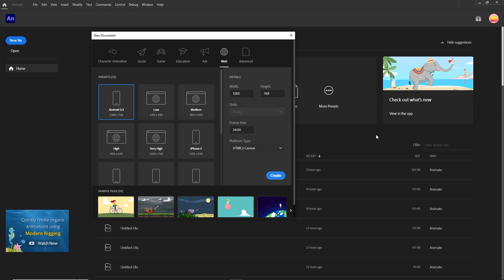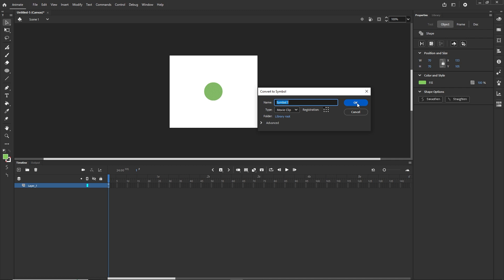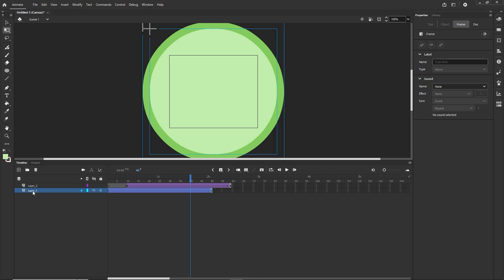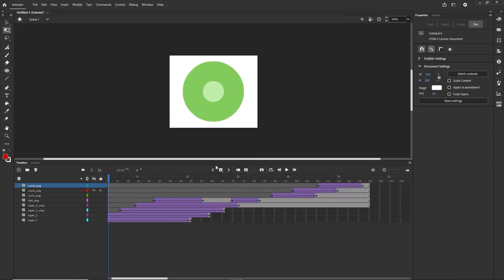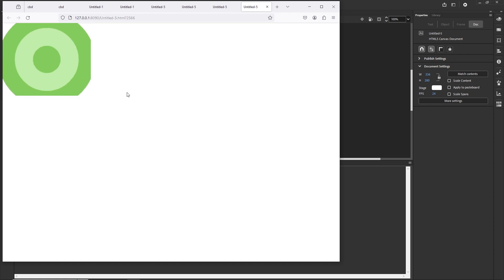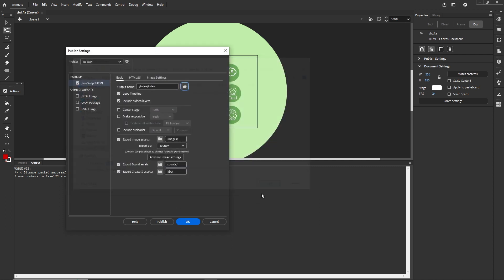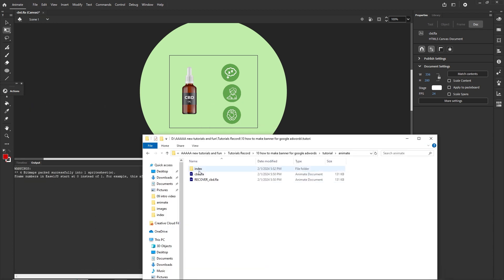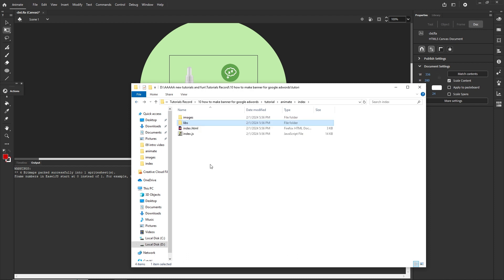ADOBE ANIMATE CC 2024 - HOW TO PREPARE HTML5 BANNERS FOR GOOGLE ADS, PUBLISH SETTINGS, LOOP TIMELINE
Hello and welcome to this Adobe Animate CC tutorial.
In this video, I will show you how you can prepare your HTML5 animated banners for the GOOGLE ADWORDS.

If you are interested here is a tutorial about publish settings (texture, spritesheet, image assets) and how to make your banner smaller than 150 KB.

The Spanish version of this tutorial will be here soon (or maybe not :D )